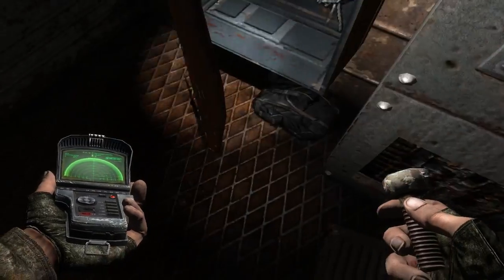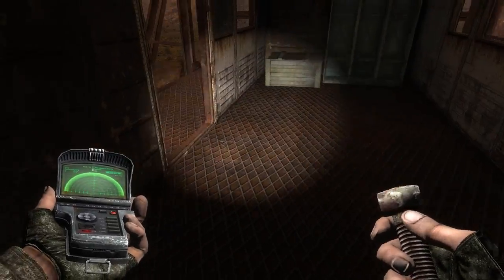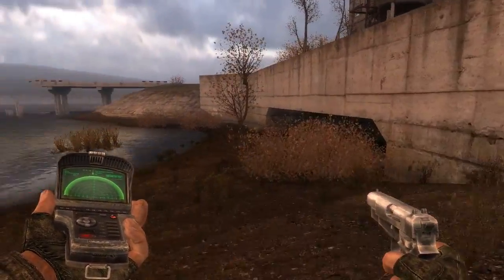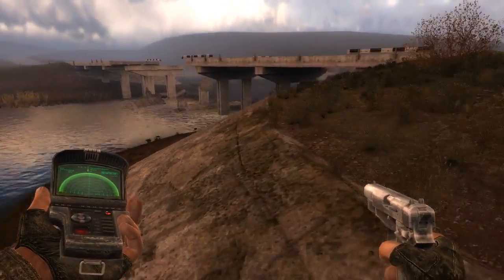Pripyat Business Casual (51). Jupiter re-settle.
A semi-casual stroll around Call of Pripyat with Special Edition mod. Partially in the spirit of Zaton Foreplay; partially Noobvision-goggled.

Here's also the old forum thread covering "Zaton Foreplay" although the old image links are broken by now